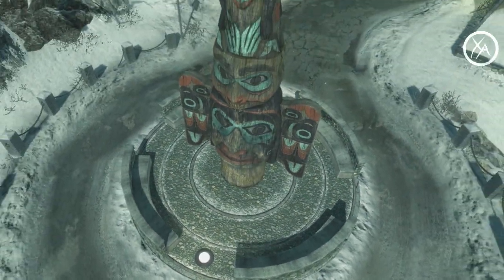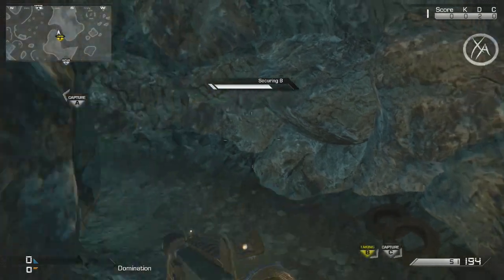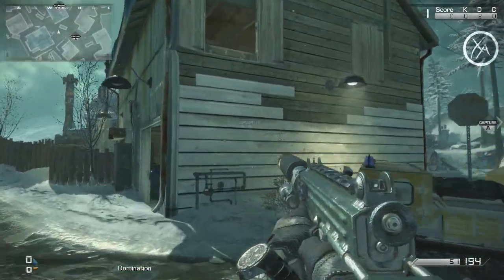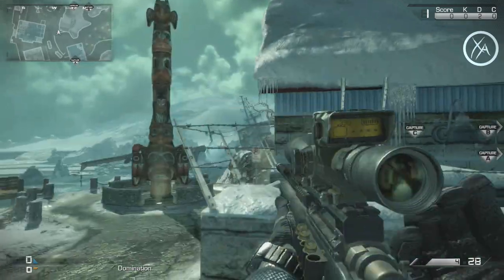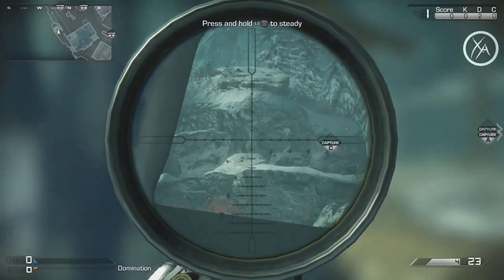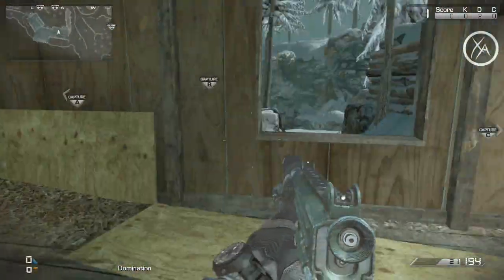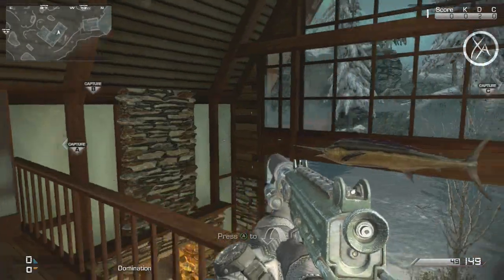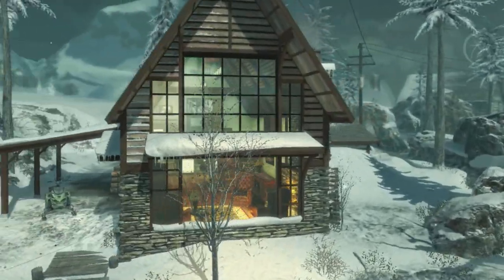Maps Exposed! Ep 5. Whiteout (Jumps, Spots, Lines of Sight, & Dynamic Elements)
Welcome to today's episode of Call of Duty Ghosts Maps Exposed! In this episode I cover all of the jumps, spots, lines of sight, and dynamic map elements that I know of on the map Whiteout in COD Ghosts. I also cover domination capture spots!